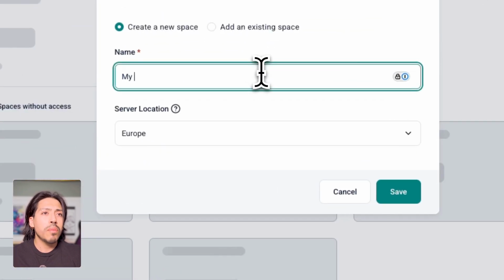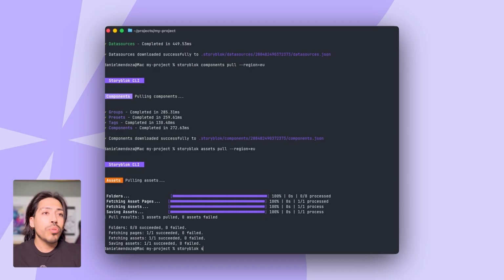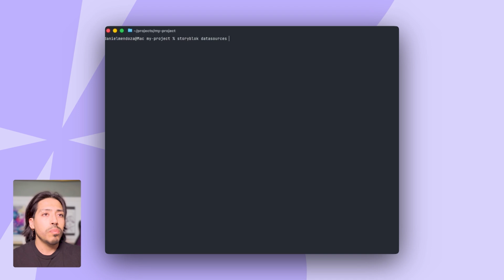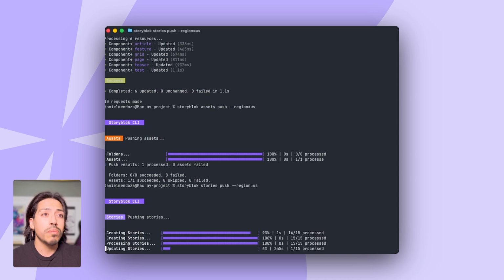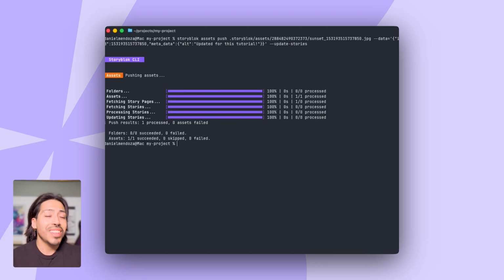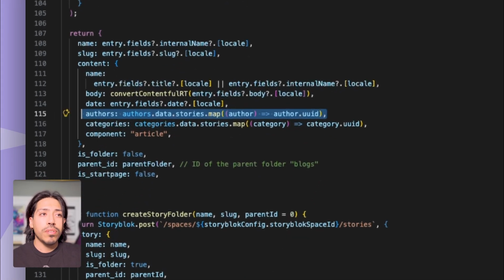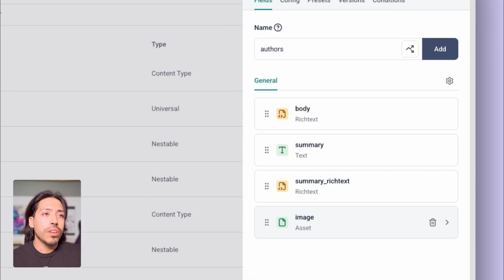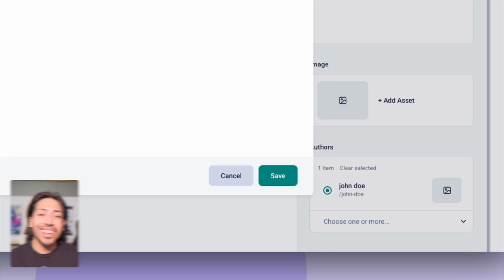Sync content between spaces and handle CMS migrations | CLI Series Part 9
In this episode of our CLI series, we learn how to **sync content between Storyblok spaces (even across regions)** using the Storyblok CLI, so you can migrate an existing project into a fresh space without manually recreating schemas, assets, and stories.

We walk through a practical **EU → US region sync** workflow, pulling from a source space and pushing into a new empty target space. We also cover the **recommended sync order** (datasources → components → assets → stories) so dependencies are in place before your entries land.

We even go through an example on how to leverage these features to **migrate content from another CMS to Storyblok**, explaining how references can be preserved when your data is mapped correctly.

*Highlights:*
- Sync content across spaces using targeted pull/push commands instead of one “magic” sync
- Migrate across regions by setting `--region` on the source and target commands
- Follow the correct order to preserve dependencies: datasources → components → assets → stories
- Update a single asset and automatically refresh every story that references it using `--update-stories`
- Understand how the CLI can retain references during migrations by maintaining an ID mapping between old and new entries